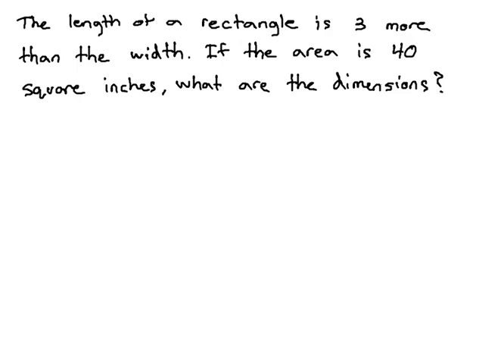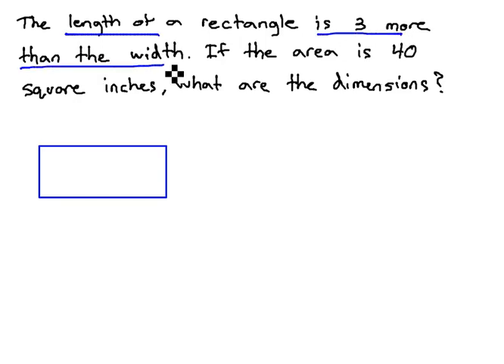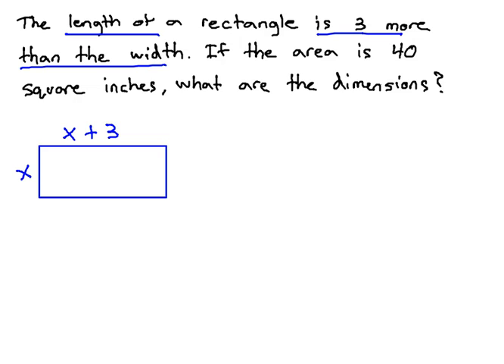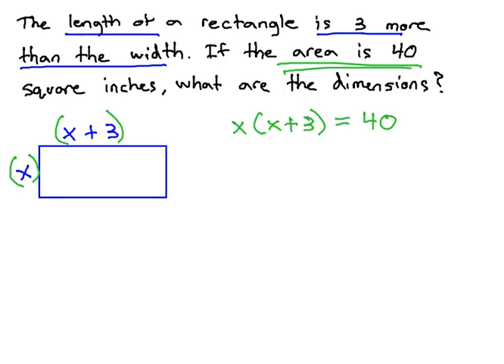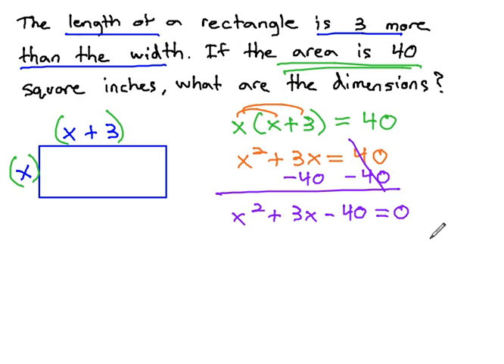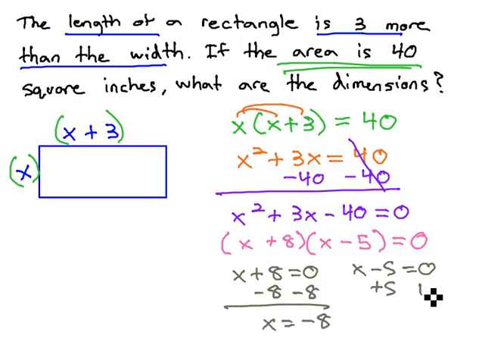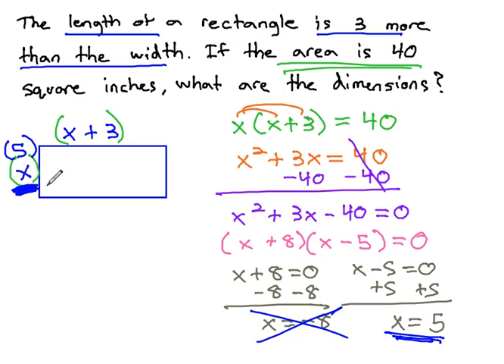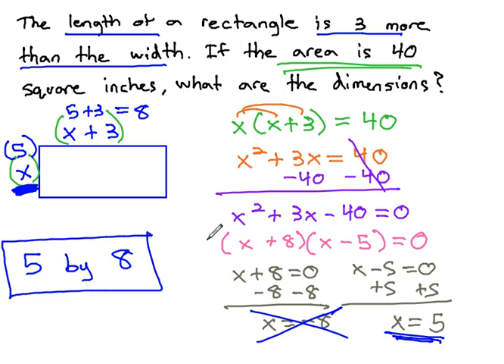Simple Rectangle Problem